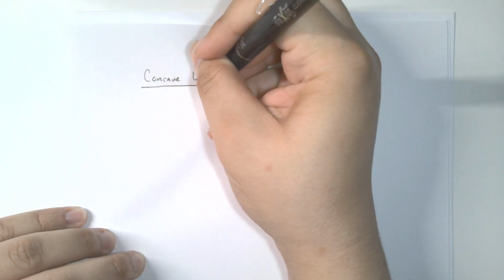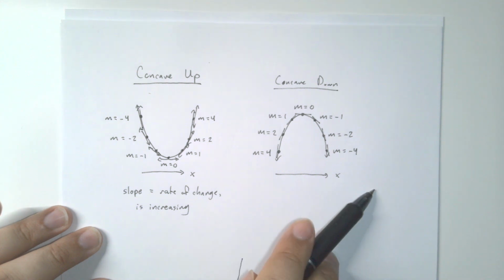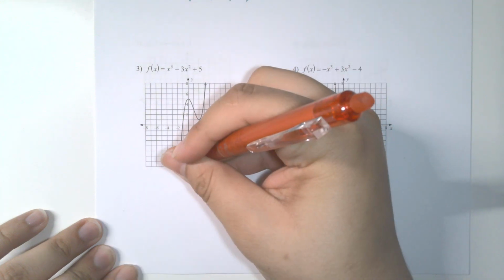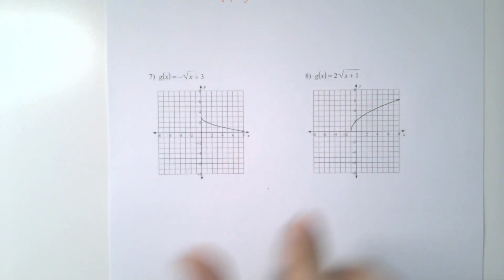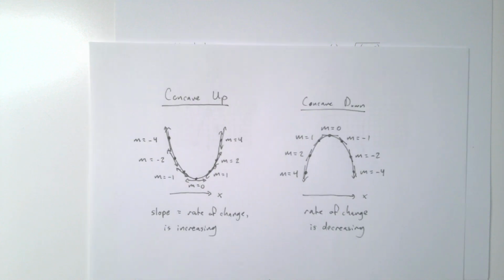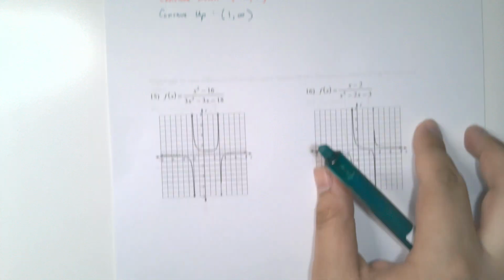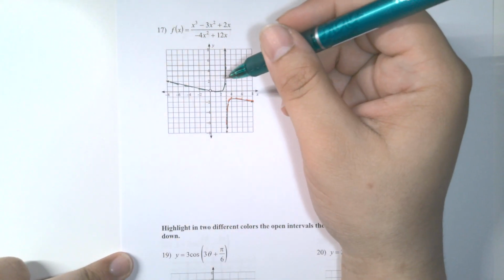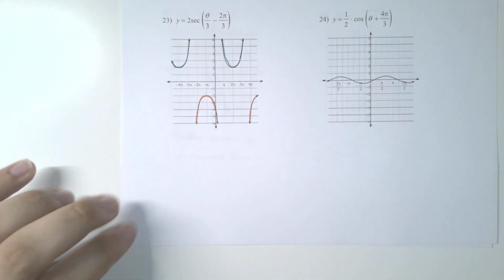Change In Tandem 5